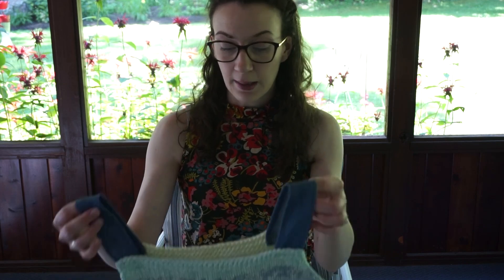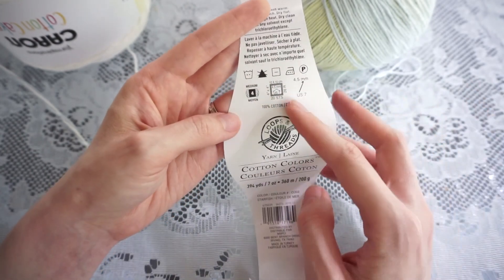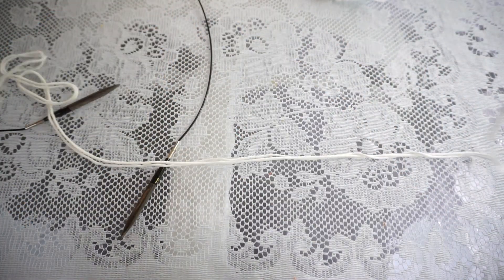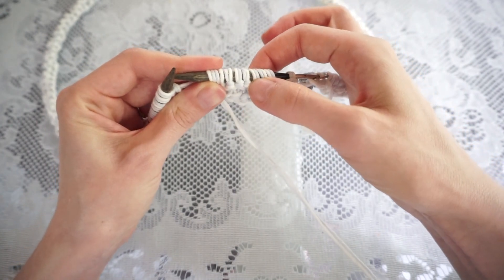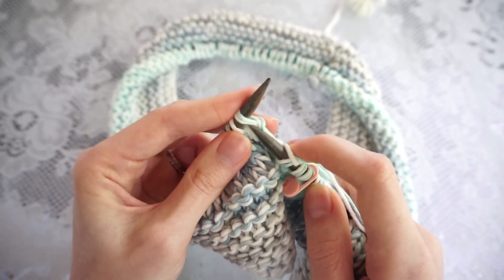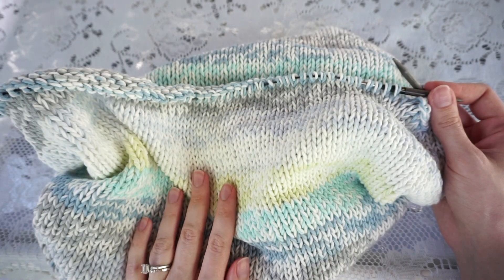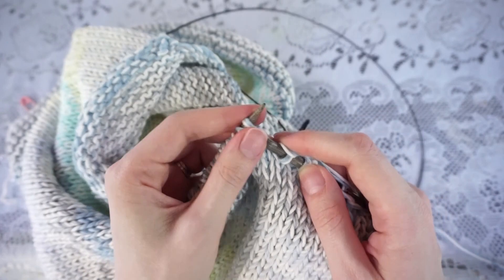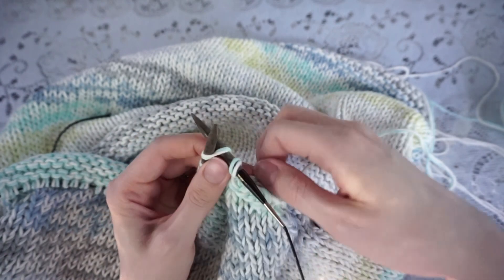Easy Knit Tank Top | Step-By-Step Tutorial | Knitting House Square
In this video tutorial I show step by step how to knit a simple tank top! This tank top is knit in the round from the bottom up. Enjoy!

Video Times
00:00 Introduction
01:35 Materials
04:38 Cast On
07:28 Decrease Rounds
10:31 Cast off underarm stitches
16:51 Cast off
17:52 Pick Up Back Stitches
20:33 Shoulder straps

Sizes Options – based off of bust circumference
30”[34”, 38”](42”, 46”)
76cm[86cm, 97cm](107cm, 117cm)

Finished Length: 18.5” (47 cm) + strap length

Materials (Video Time 01:35)
• Tapestry needle
• 2 stitch markers
• Waste yarn
• Shoulder strap material (1.5” to 2” wide)
• US 10 (6mm) 32” circular knitting needle

Yarn
• Two strands of light worsted weight (#4) cotton yarn held together
o Loops & Threads Cotton Colors (Colorway: Starfish)
o Caron Cotton Cakes (Colorway: White)
• Yardage (for each yarn): 320[350, 400](450, 490) yards
    290[320, 365](410, 450) meters